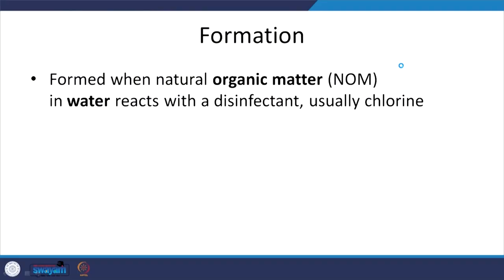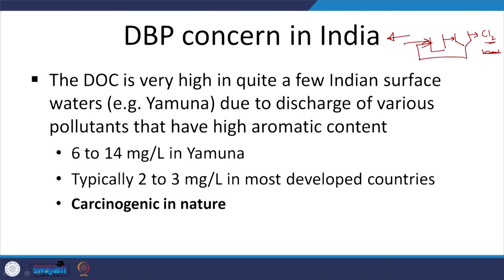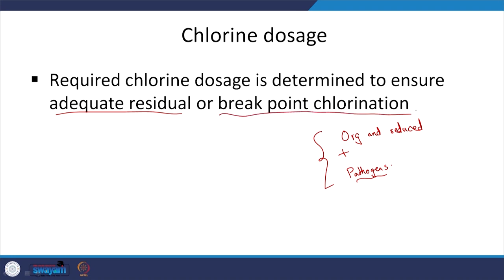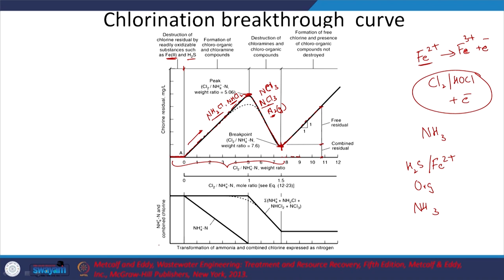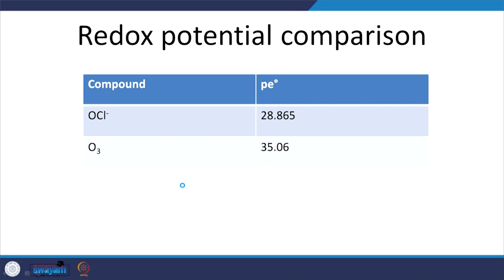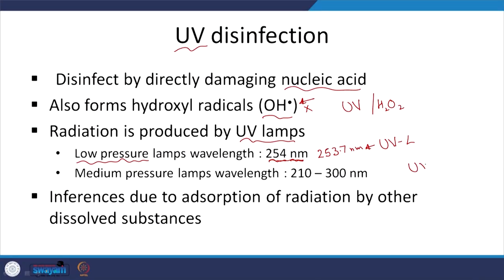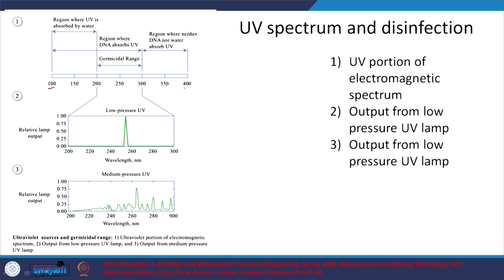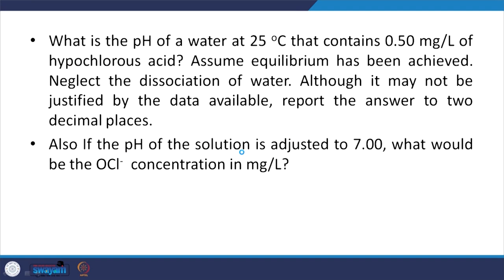Lecture 30: Disinfection By-products (DBPs) & Disinfectant Removal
Disinfection results in the formation of various By-products known as Disinfection By-products (DBPs). In this lecture, we discussed DBPs and their removal by various processes.